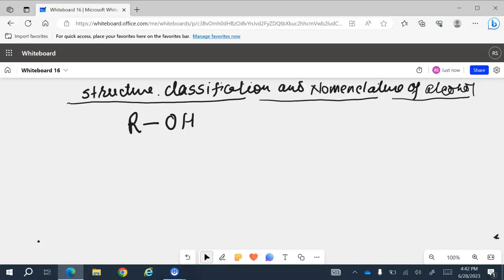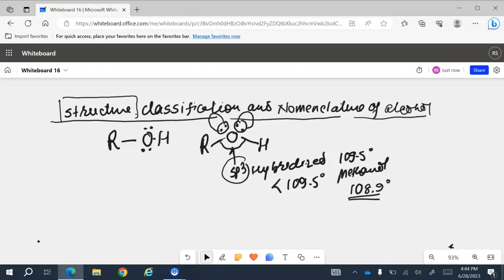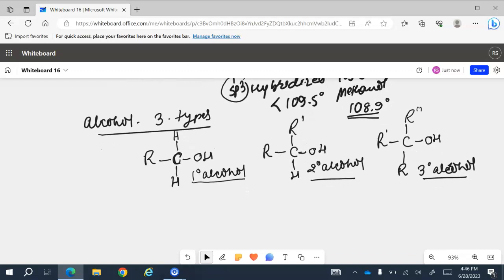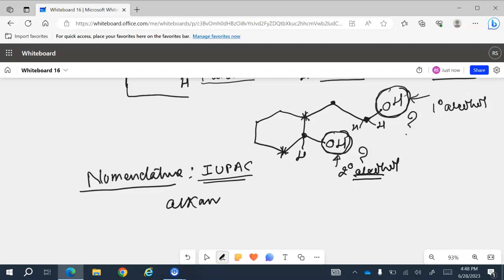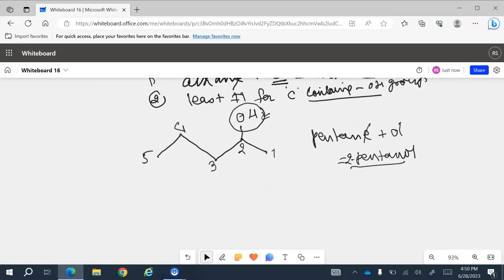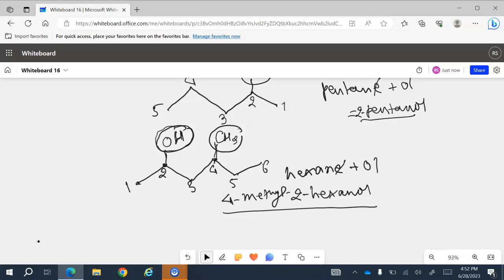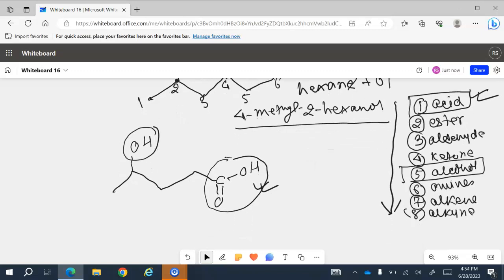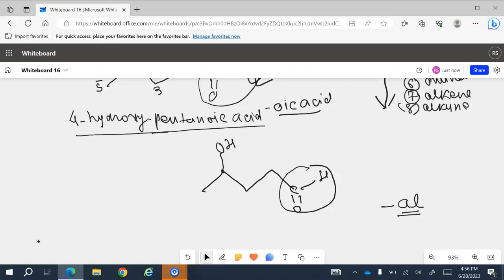structure, classification and nomenclature of alcohol